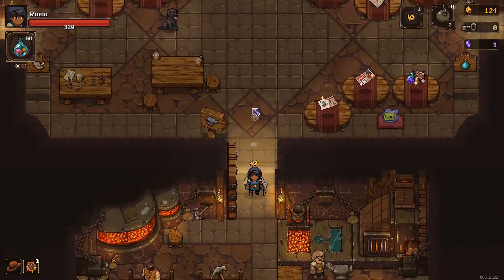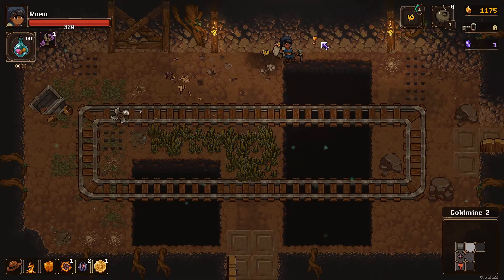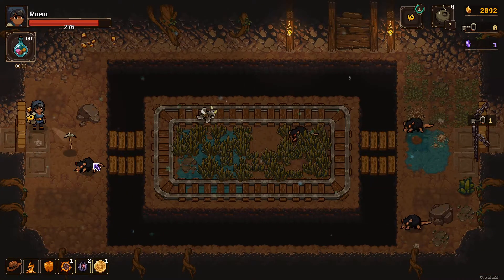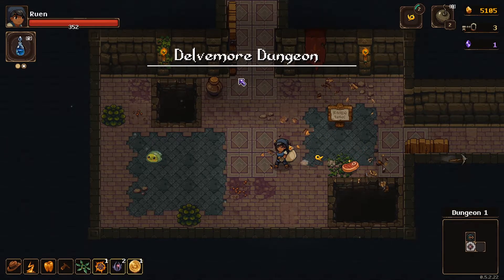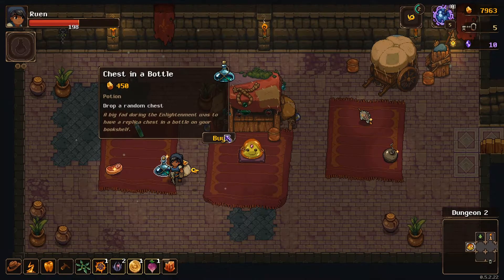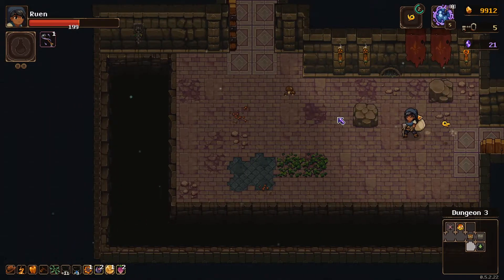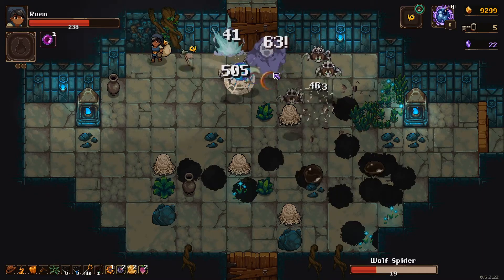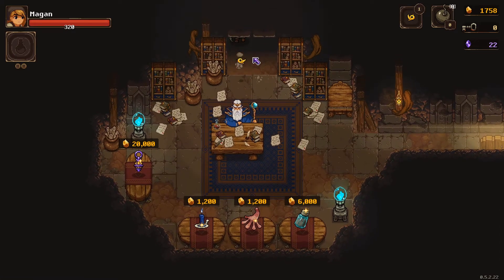UnderMine Gameplay Walkthrough Part 10 - Behind the Bookcase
UnderMine is an action-adventure, roguelike game with a few RPG elements created by Thorium Entertainment and published by Fandom. The player character is a lowly peasant who is sent on a journey with quests, dungeons and dangerous challenges. Players can enjoy dungeon crawling, character progression, discover and explore many places, fight various creatures and join epic Boss battles.